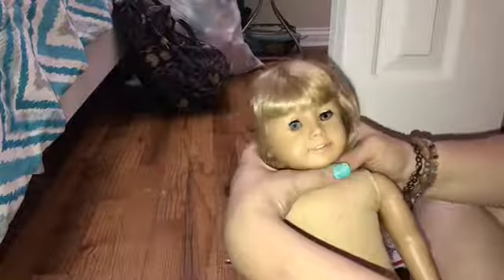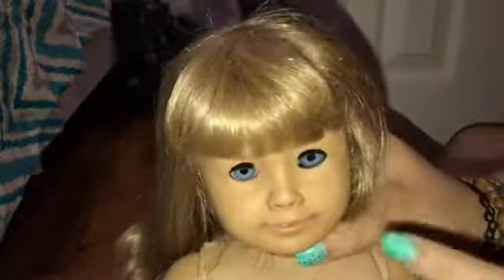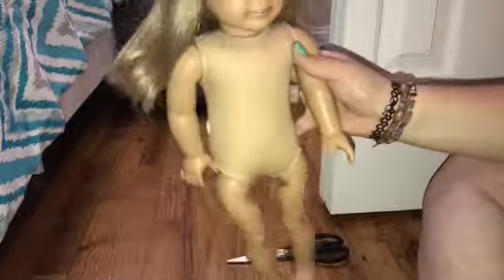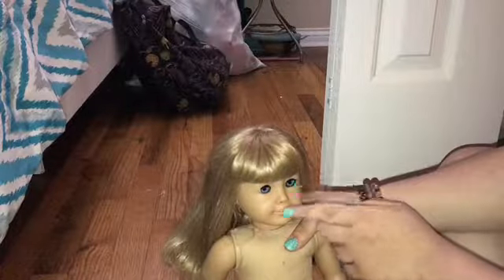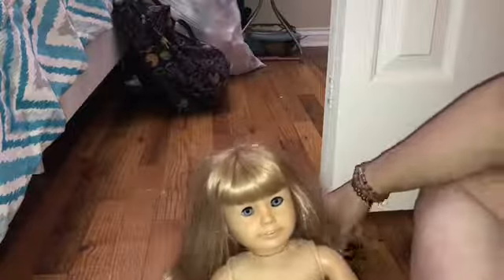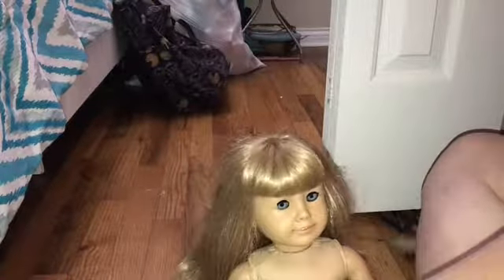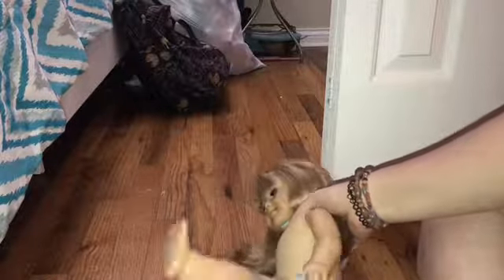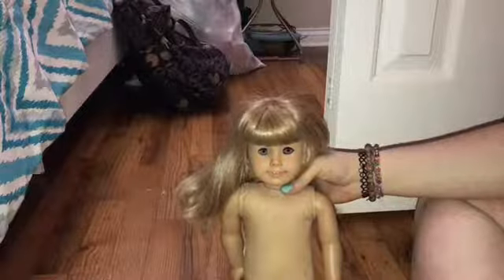Opening a new doll